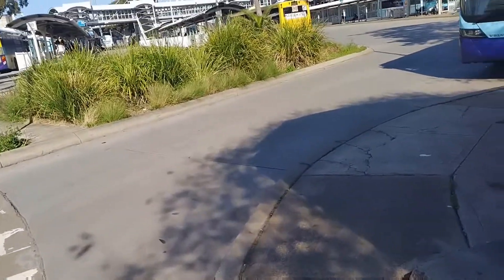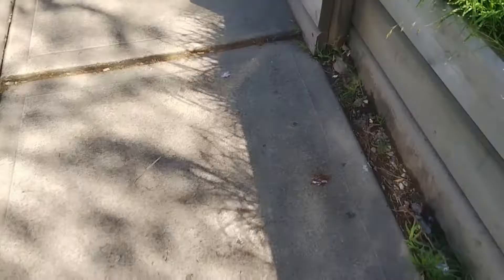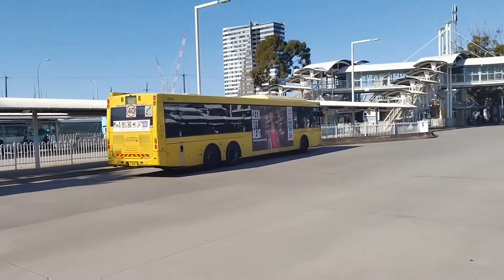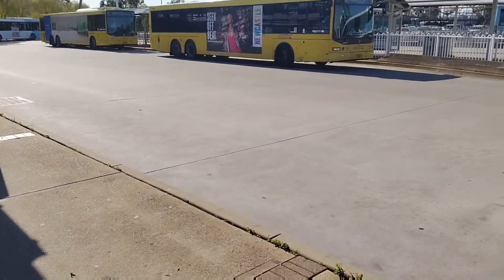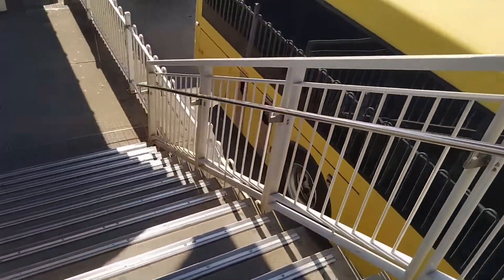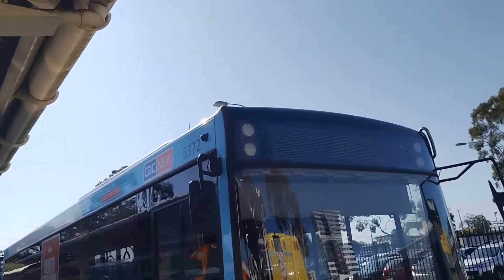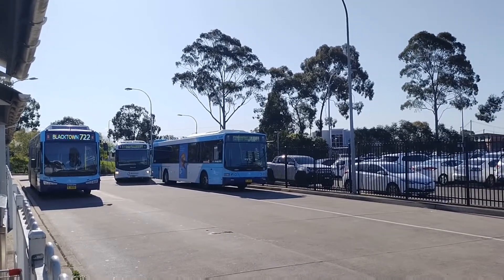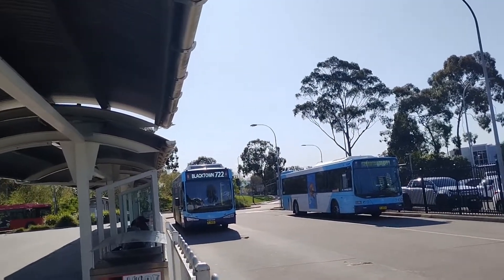Vlog 25: Blacktown Bus interchange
Just a another lovely sunny day but tomorrow I might be going to manly beach and I might film if possible because I had problems with storage so I'll try my best to do so.